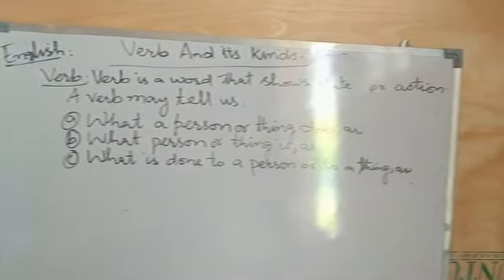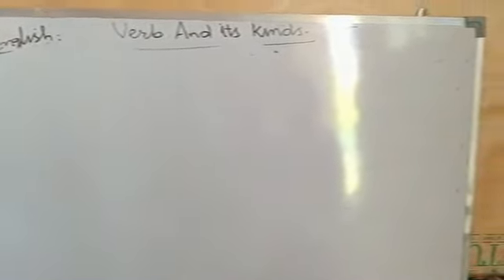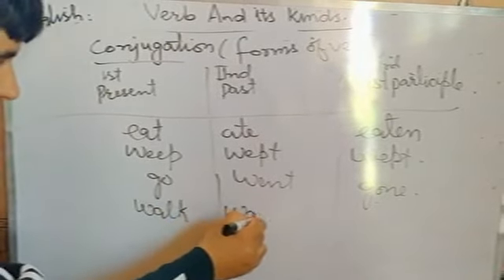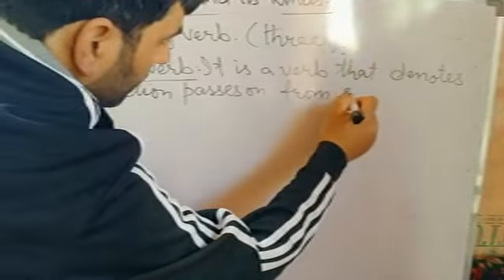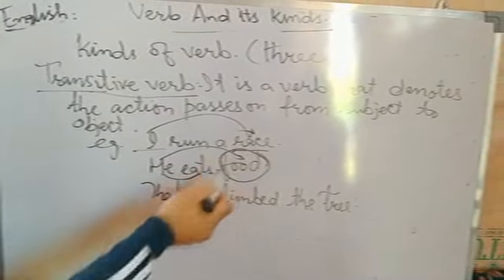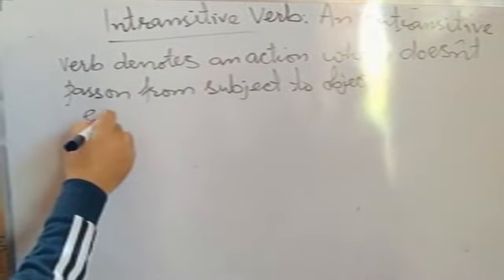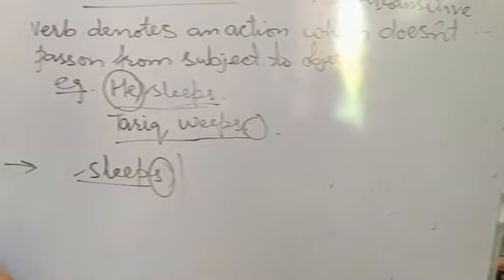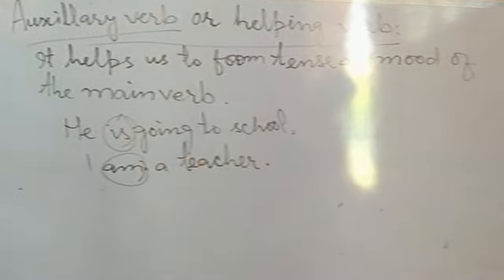5th, 6th and 7th. Lecture 6 by Mujtaba Hussain .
Verb and its kinds.